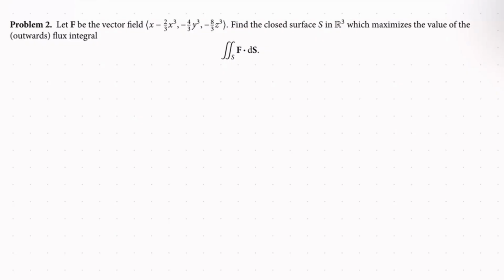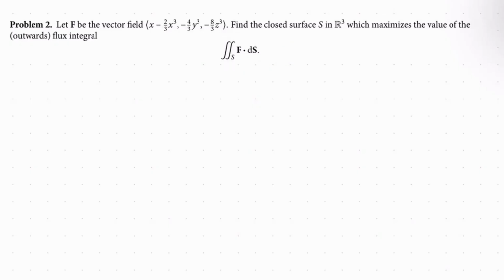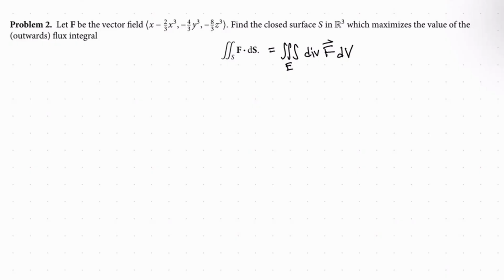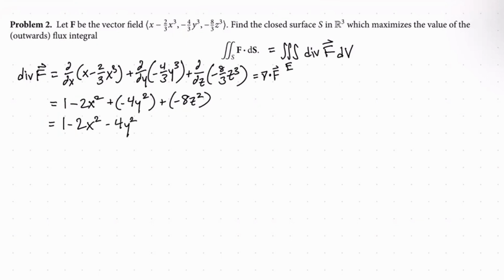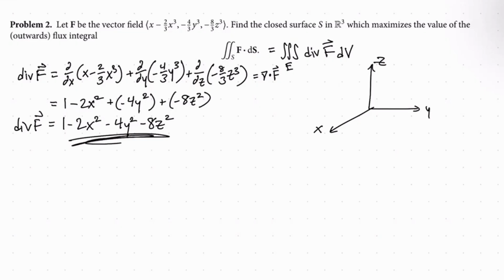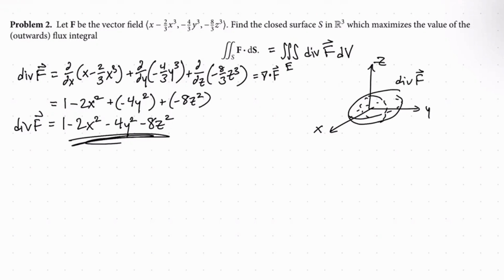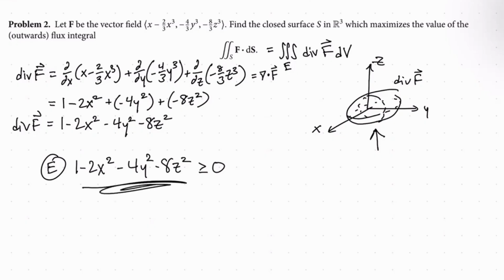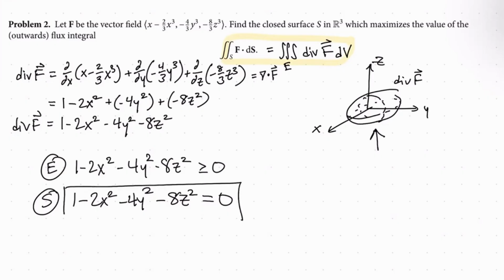16.9 Find the closed surface S using Divergence Theorem | Multivariable Calculus [REUPLOAD]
This video covers how to do the closed surface S in R3 that maximizes the value of an outward flux integral, also known as the surface integral of a vector field F. The method involves using the Divergence Theorem (Ch 16.9 in Stewart's Multivariable Calculus textbook)

Question description: Let F be the the vector field (x - (2/3)x^3, (-4/3)y^3, (-8/3)z^3). Find the closed surface S in R3 that maximizes the value of the (outward) flux integral.

If you have any requests for math videos you want to see, please leave them down in the comments!